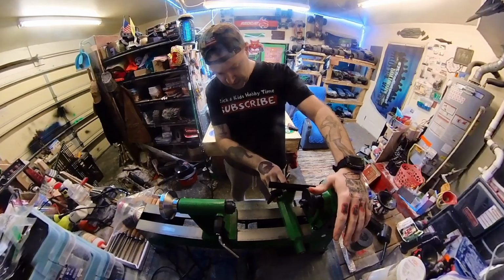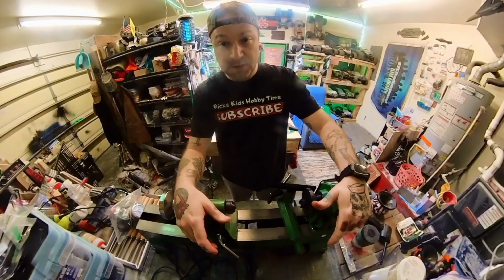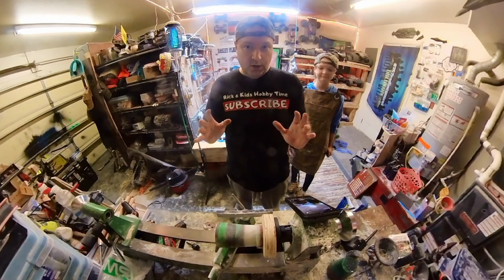USING THE NEW LATHE TAKE ONE... safety first!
We got a new toy here at R&KHT garage! Come see what we get into.

We are Rick, Dylan and Haleigh. Our aim is to make fun and entertaining videos about our hobbies and share the experience with others who enjoy quality time and hobbies with their families. Come watch and get ideas, help and laughs. Hobby time is fun family time.

machine safety,lathe safety,metal lathe,R&KHT,rick and kids hobby time,hobby,diy